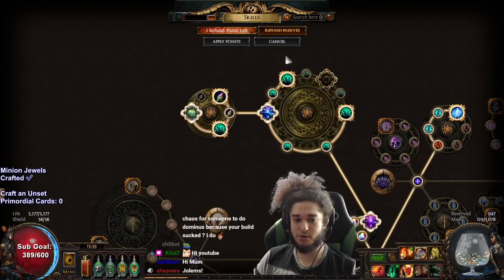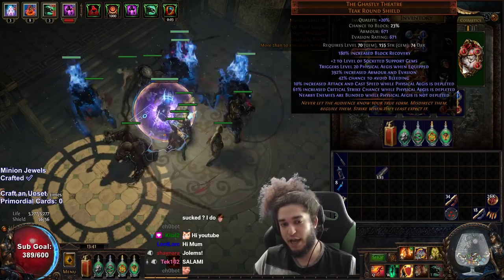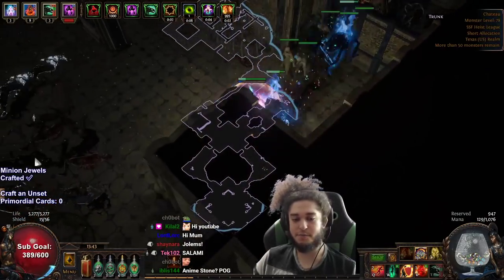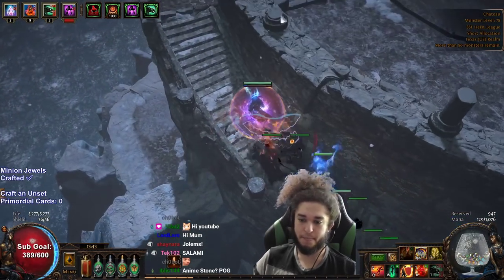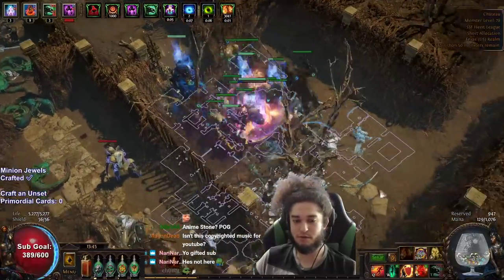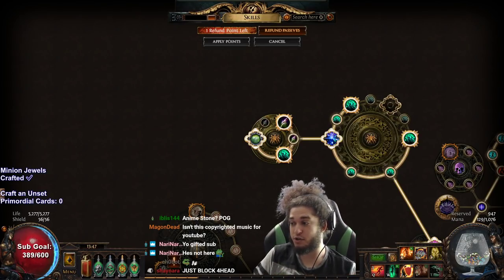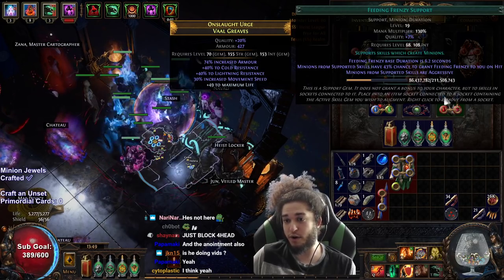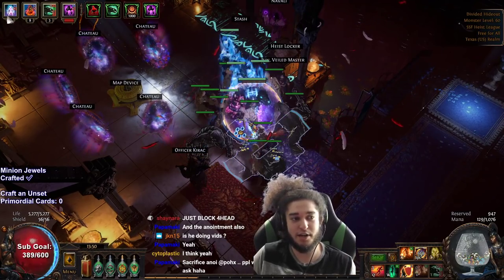Path of Exile - SSF Heist Carrion Golem Elementalist Build Explanation